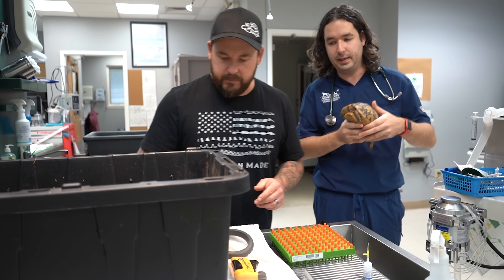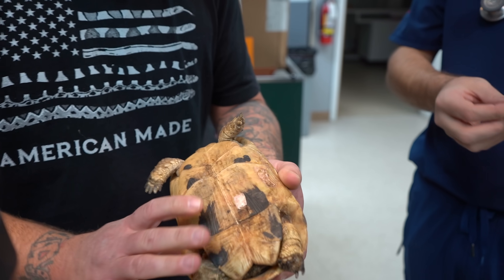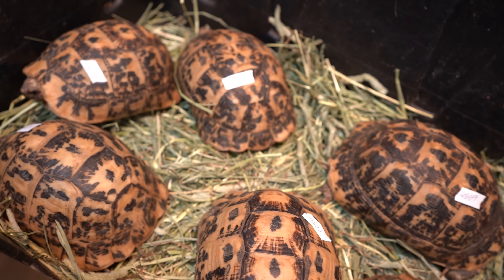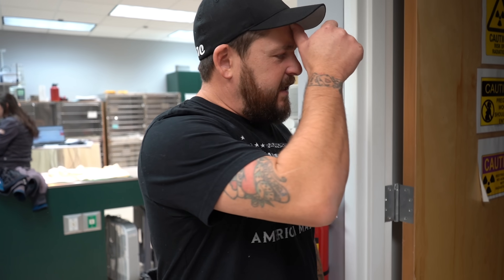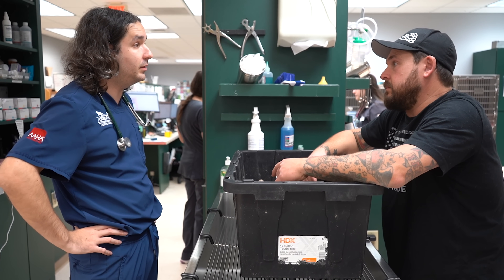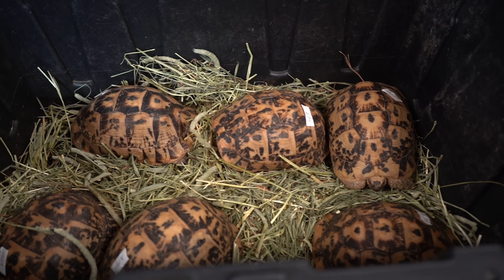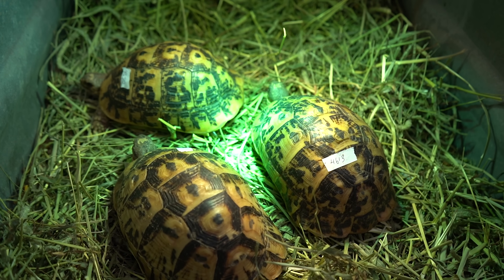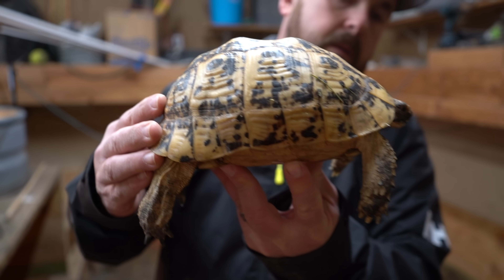Garden State Tortoise Rescue: Mysterious Behavior Sends 12 African Tortoises to the Vet!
We’ve got 12, rare tortoises that need to get to the vet for x-rays! Odd, unseasonable behavior has left us scratching our heads wondering what could be going on with them. Seeing inside these amazing animals is going to be the only way we can get some answers! It’s off to the veterinarian with all 12 and you’re coming with us.